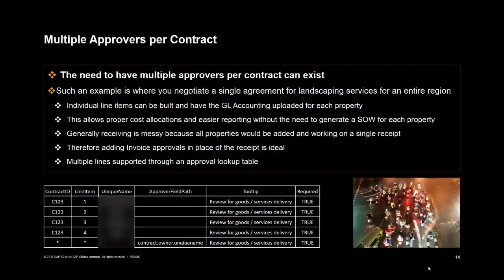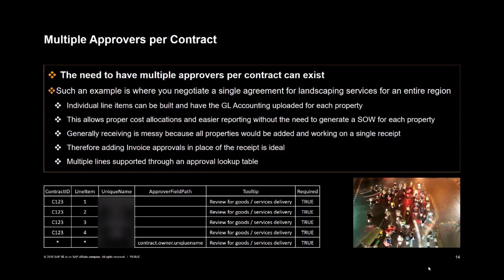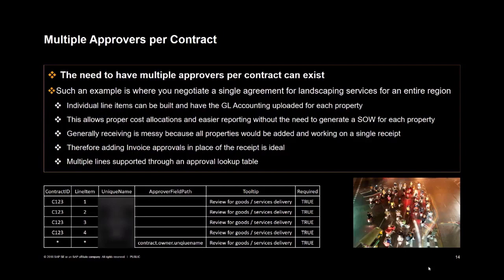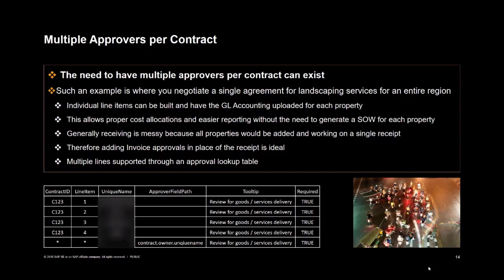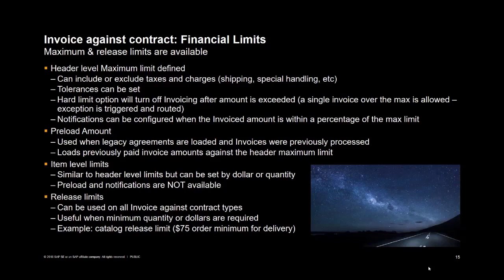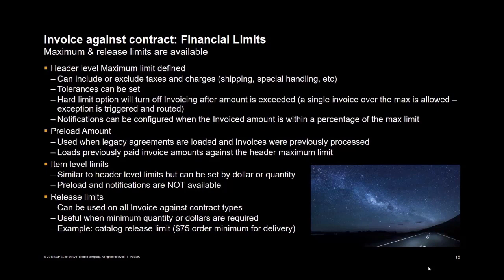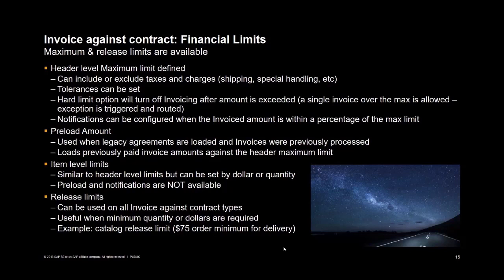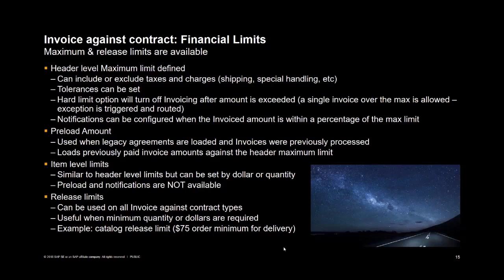Invoice Against Contract Pt3